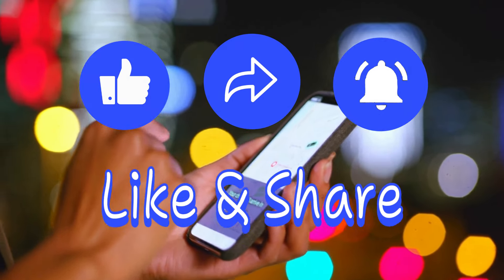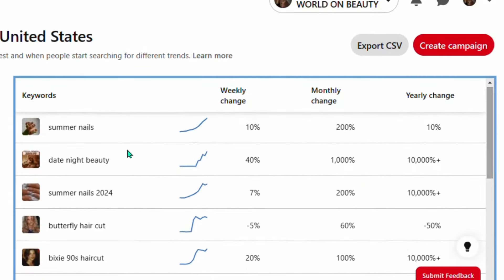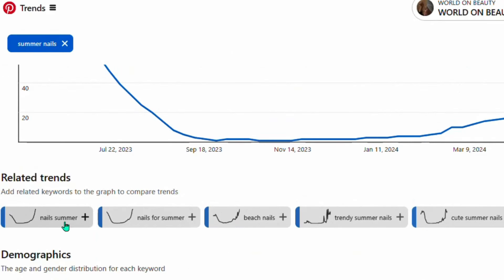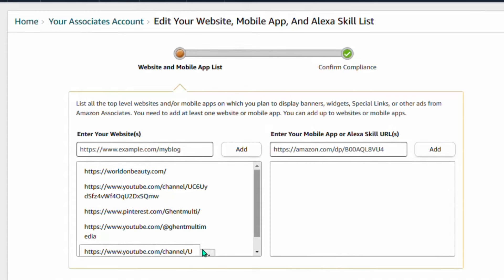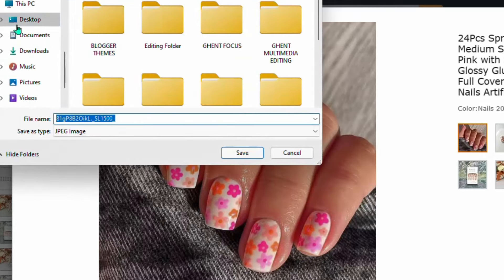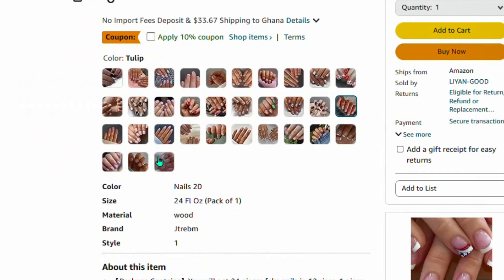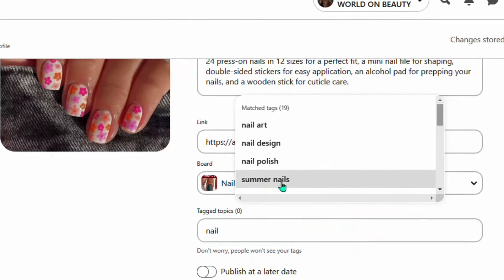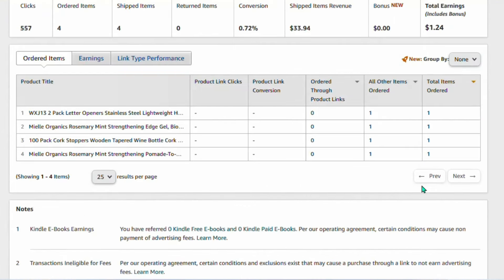Earn $10,000 Per Month using Pinterest Affiliate Marketing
📌RESOURCE LINKS

Discover the secrets to earning $10,000 every month with Pinterest Affiliate Marketing, even if you're a complete beginner. In this guide, we'll reveal step-by-step strategies, insider tips, and practical examples to help you turn your Pinterest account into a lucrative income stream. Learn how to choose profitable niches, create compelling pins, and optimize your affiliate links for maximum earnings. Start your journey to financial freedom today—no prior experience required.